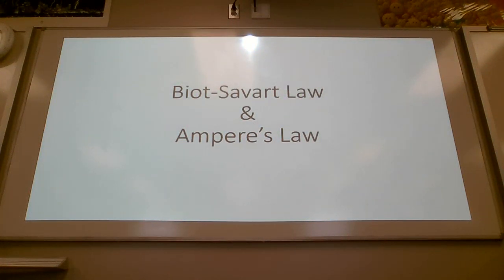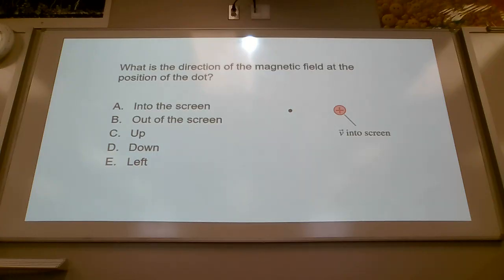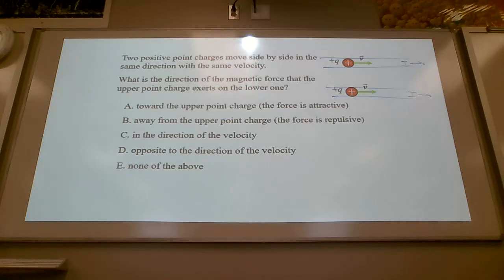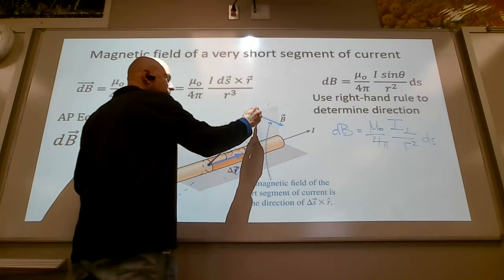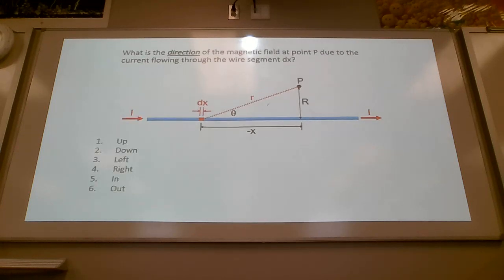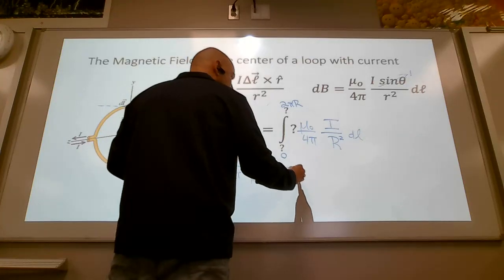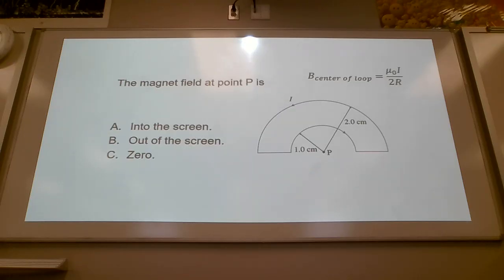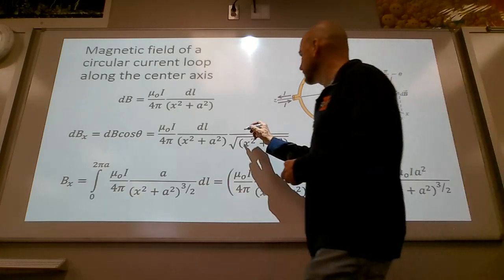Biot-Savaar Law April 4, 2025